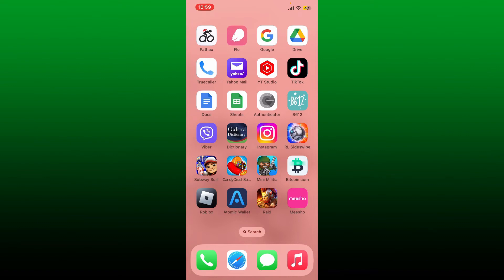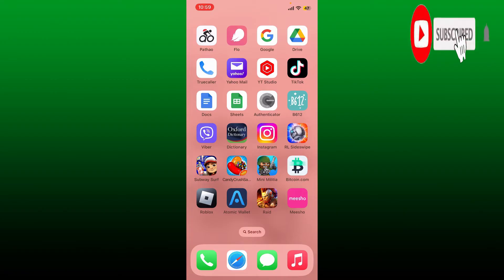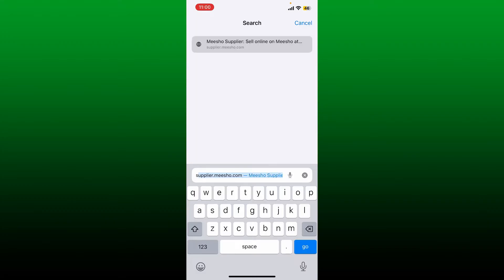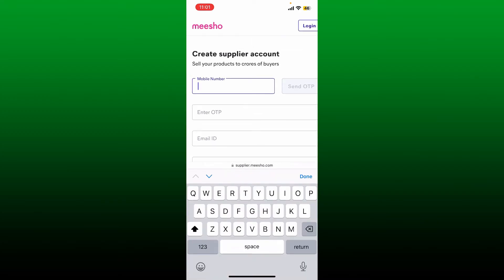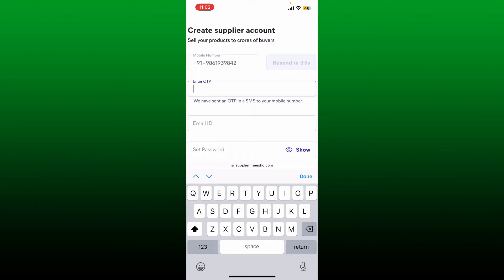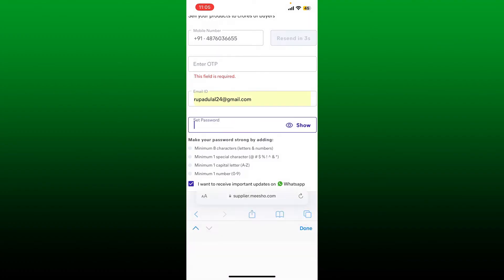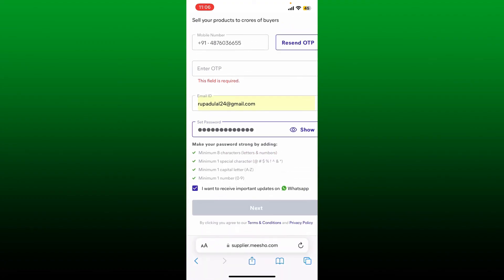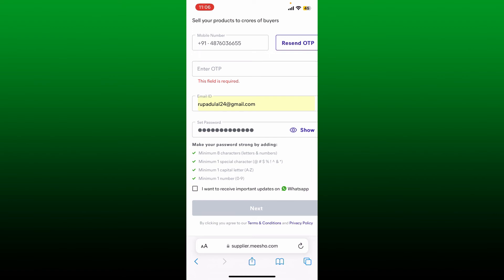How to Sign Up for Meesho Affiliate Marketing Program 2023? Create Meesho Affiliate Account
Welcome to our comprehensive tutorial on signing up for the Meesho Affiliate Program! In this step-by-step guide, we'll show you how to effortlessly join the Meesho Affiliate Program and unlock a world of earning potential. Whether you're a social media influencer, blogger, or aspiring entrepreneur, knowing how to sign up for the Meesho Affiliate Program is the first step towards monetizing your online presence.